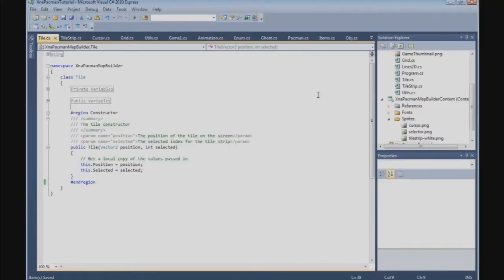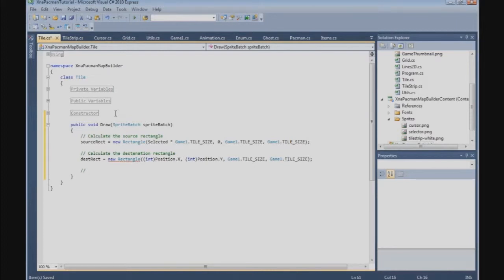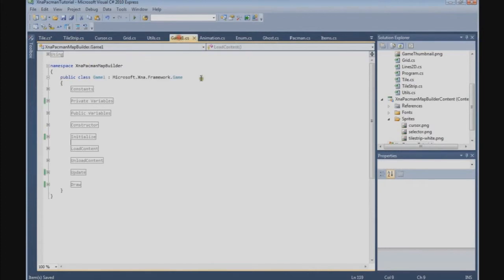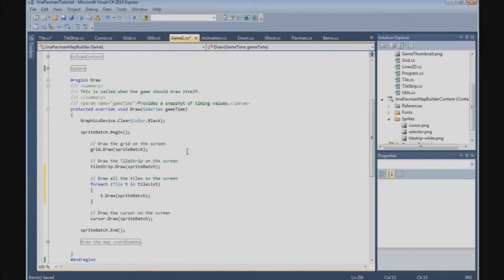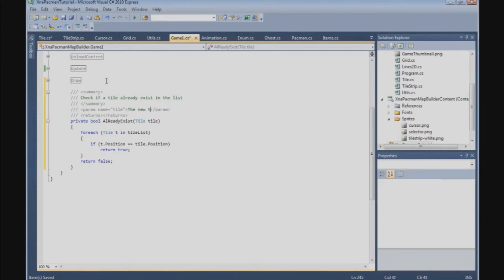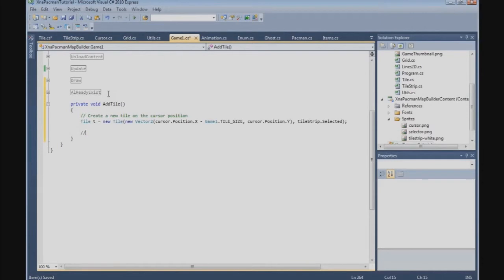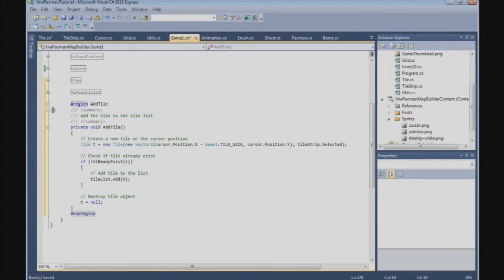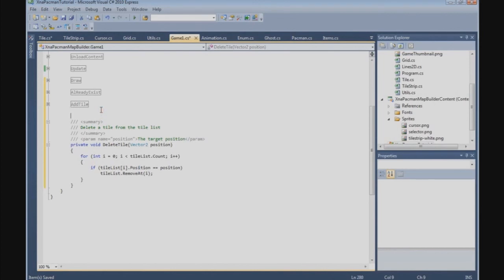How to build a Pacman game in XNA - 18. MapBuilder - TileList (part 1)